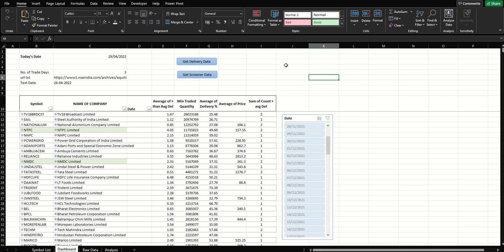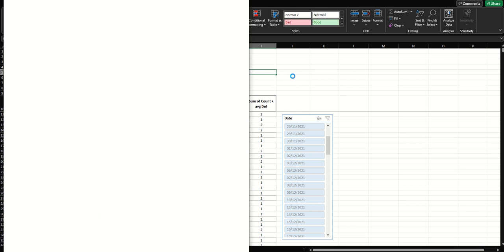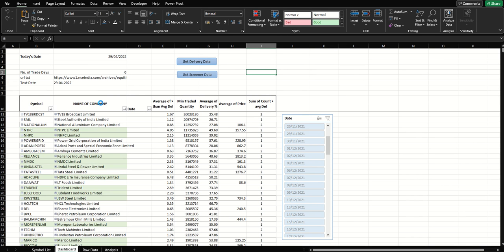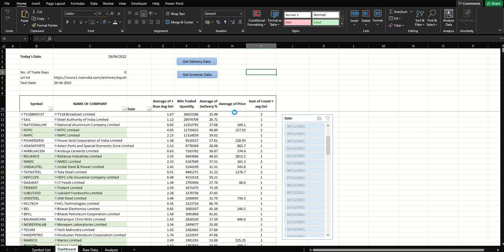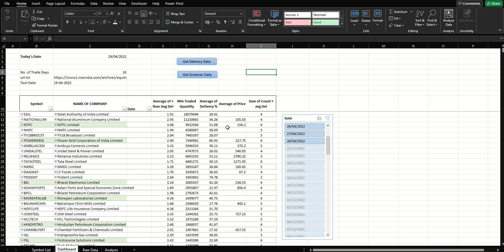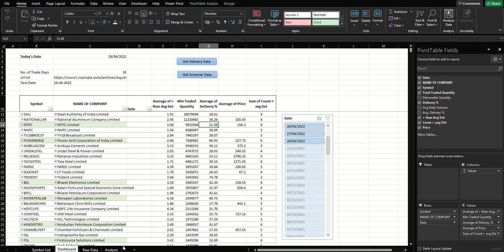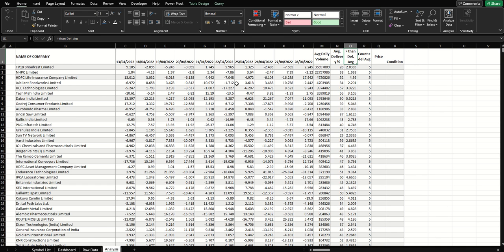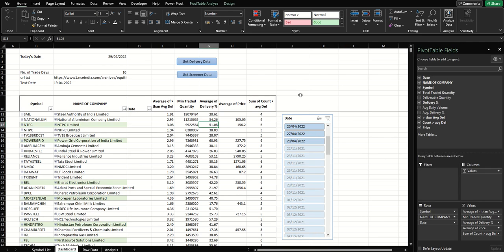Analyzing delivery percentage for NSE Stocks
The tool fetches the delivery percentages from NSE Bhavcopy and filters out the illiquid stocks to identify high momentum, high volume stocks which can be a good short term "Buy".
Please note: the stock recommendations in this video are ONLY for video purposes. Kindly do your own due diligence before making any investment decision.